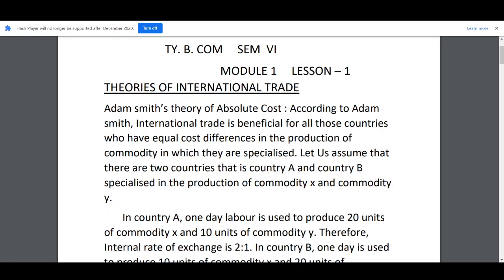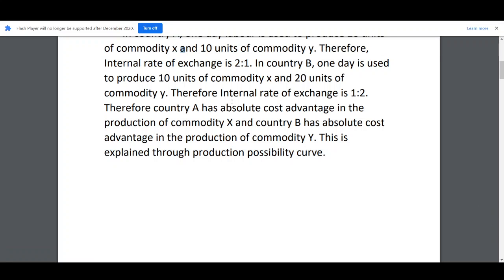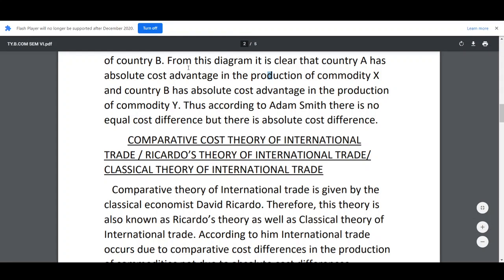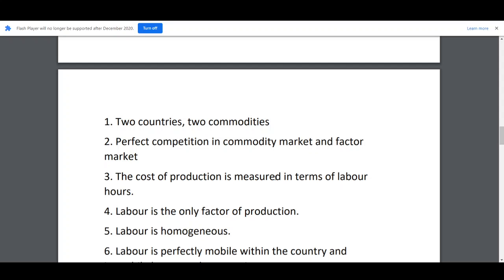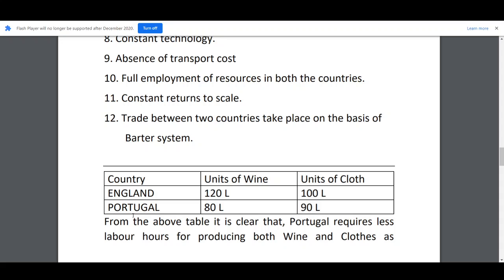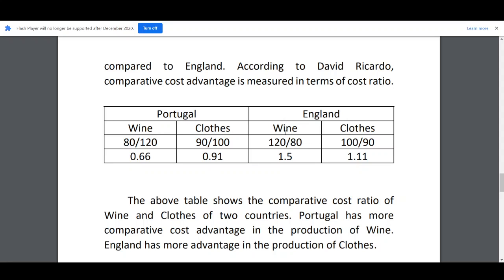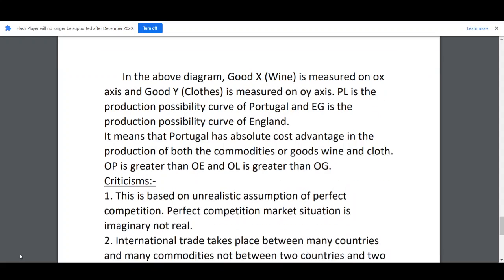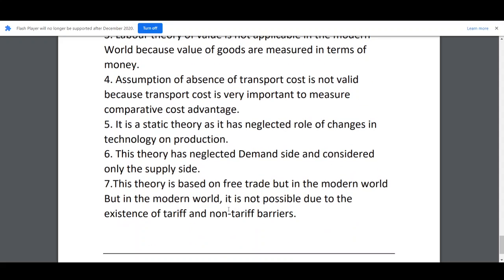TY. B.COM SEM VI THEORIES OF INTERNATIONAL TRADE Lecture 1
In this video, I have explained Adam smith's and David Ricardo's theories of International trade.